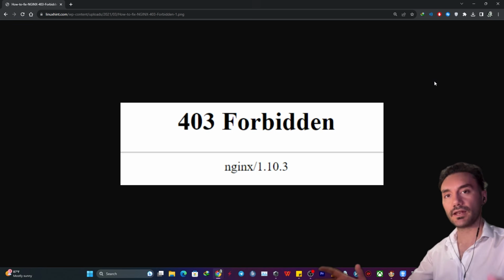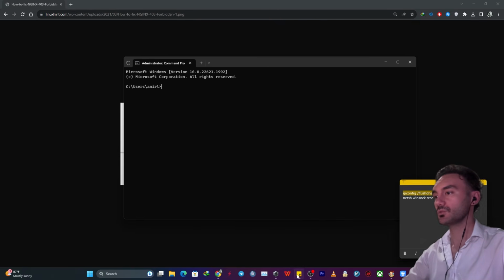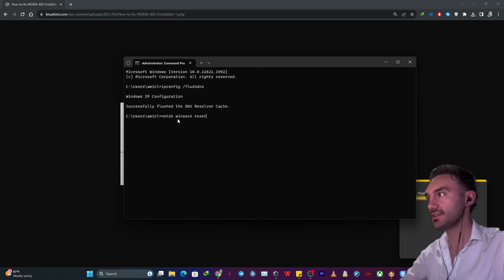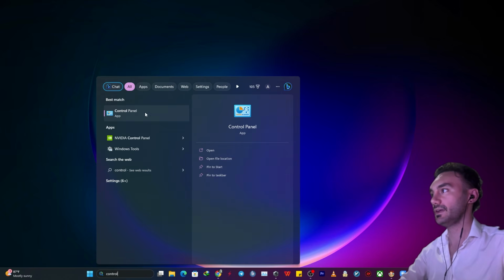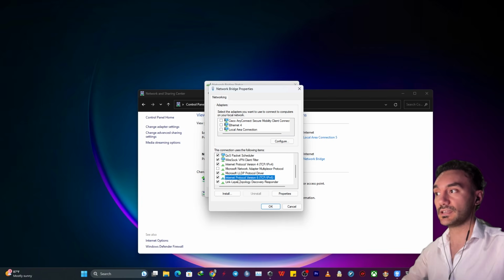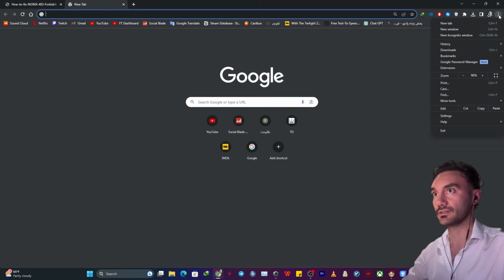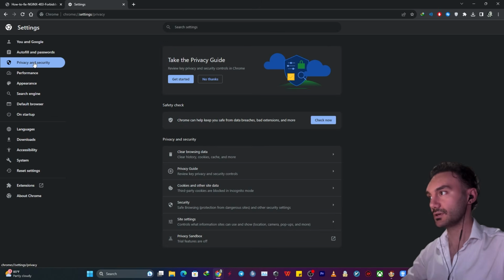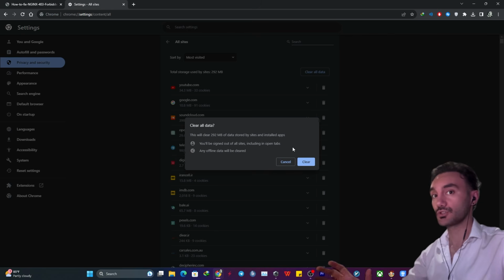How To Fix 403 Forbidden Error On Google Chrome! [2026]✅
00:00 Intro
00:14 First Method
01:03 Second Method
01:47 Third Method

Are you tired of encountering the frustrating "403 Forbidden" error while browsing the web on Google Chrome? Worry not, because we've got you covered! In this video, we'll walk you through the step-by-step process to fix the 403 Forbidden error and get back to smooth browsing in no time.